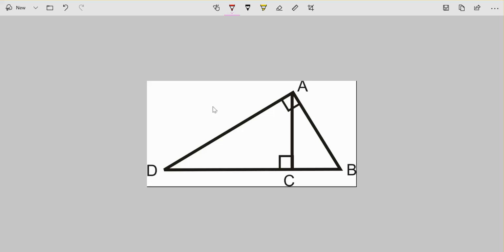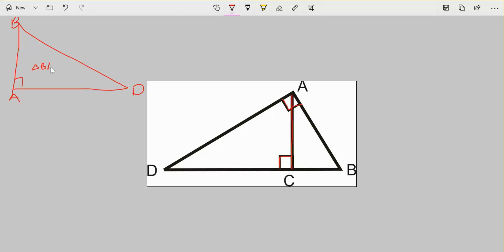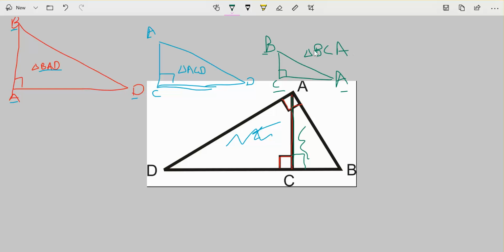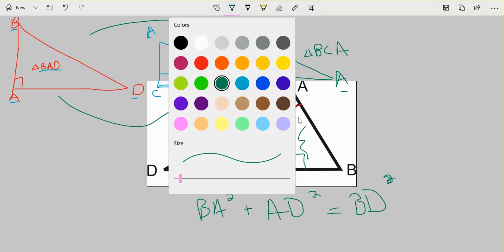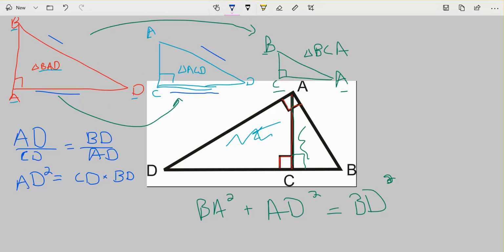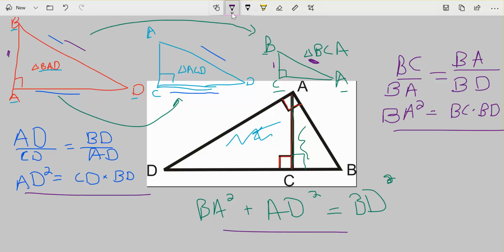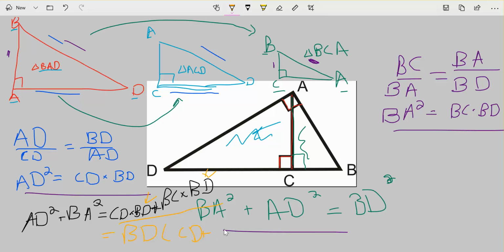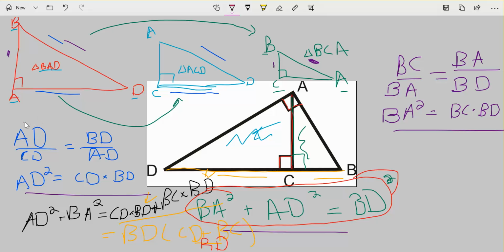Using Similar Right Triangles Theorem to Prove the Pythagorean Theorem